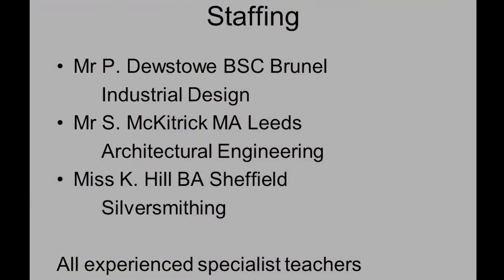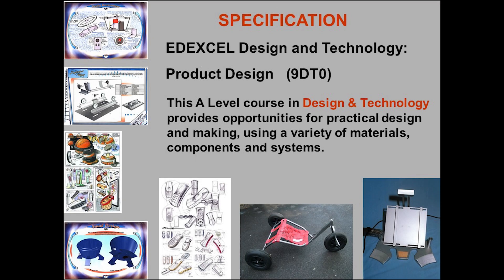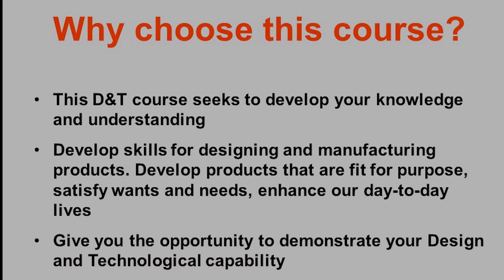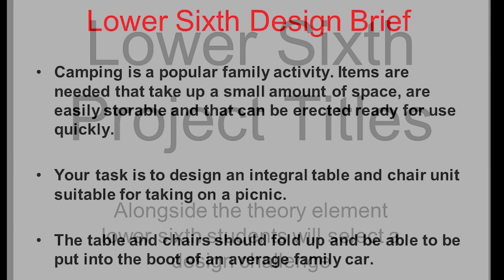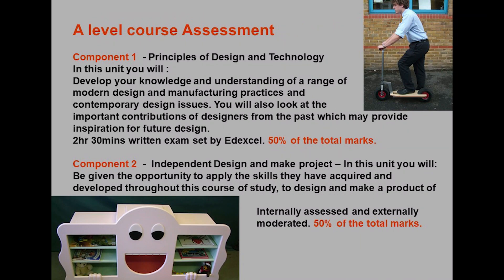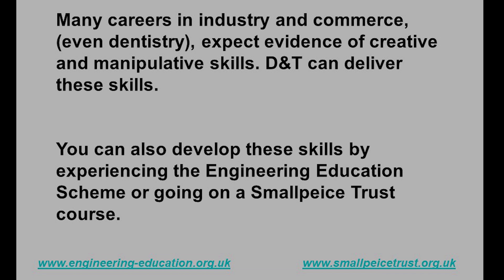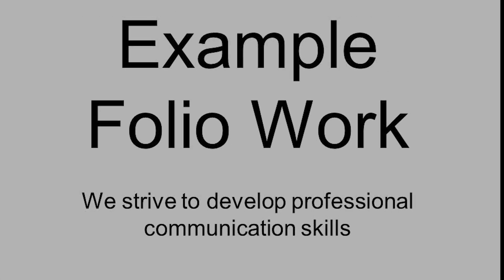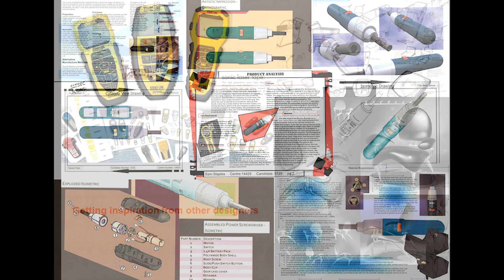A Level Design & Technology at Tiffin